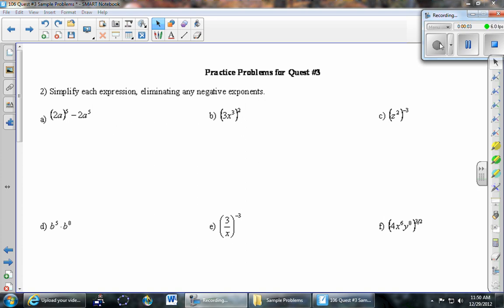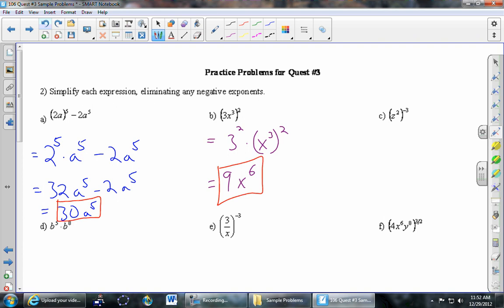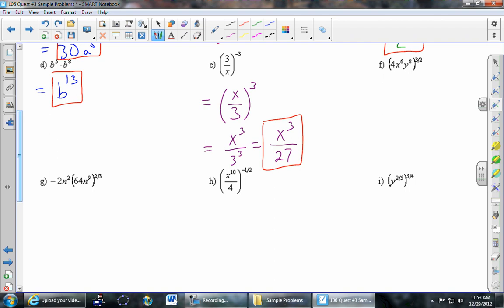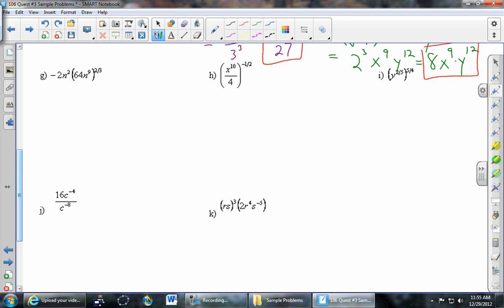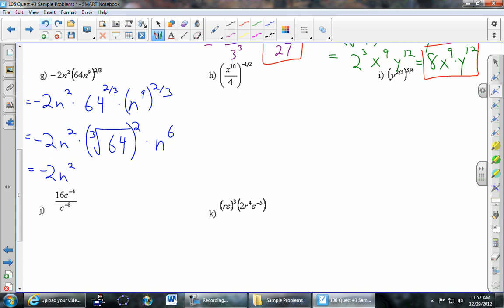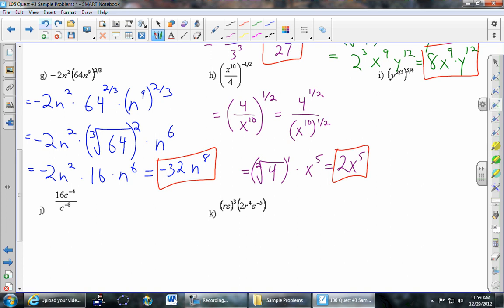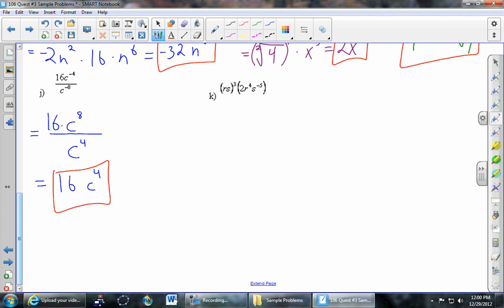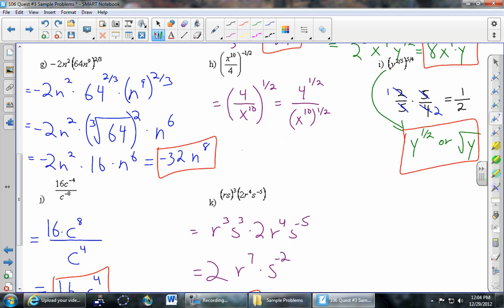096practiceproblem30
I made a mistake at the 8:10 mark.  I fixed it at the 11:19 mark.  Good times.